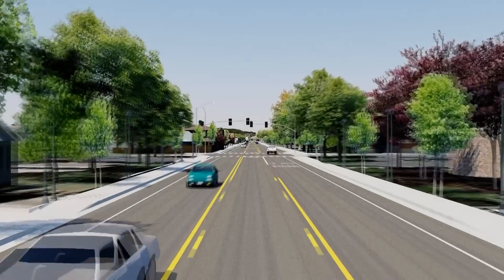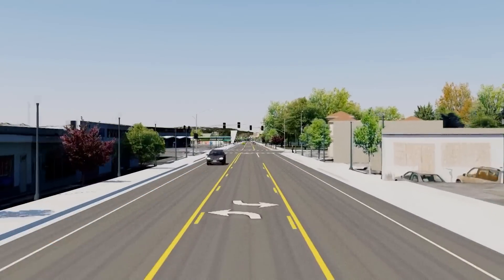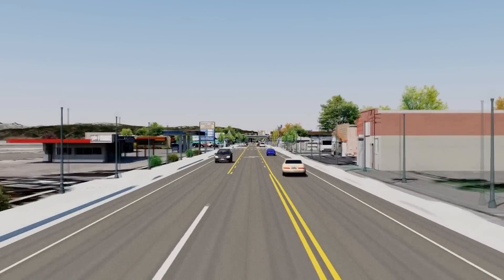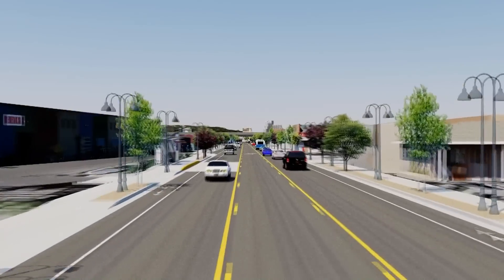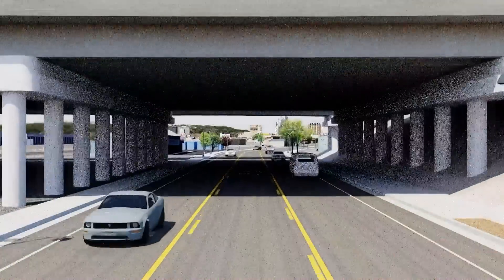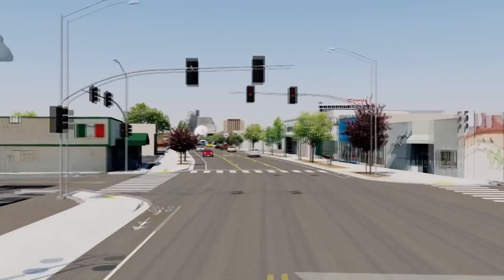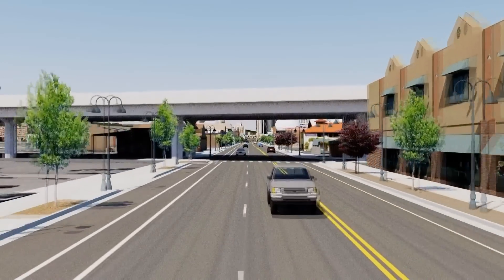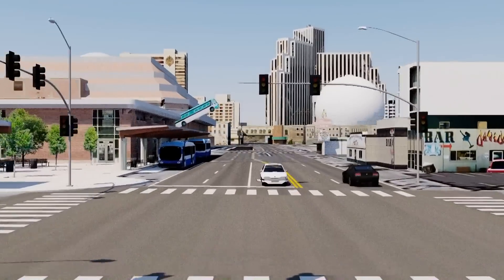4th Street/Prater Way Animation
Faster transit, wider sidewalks and new bike lanes!